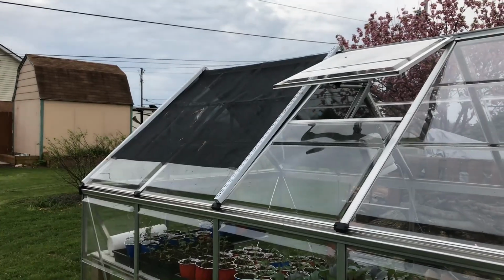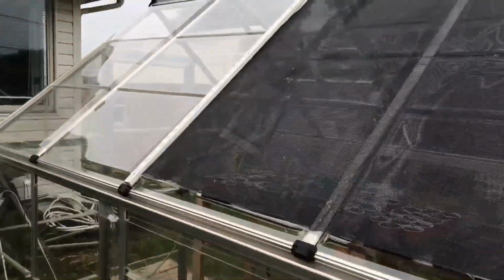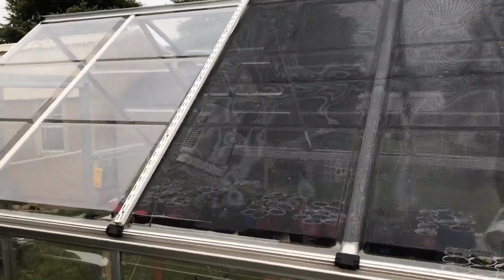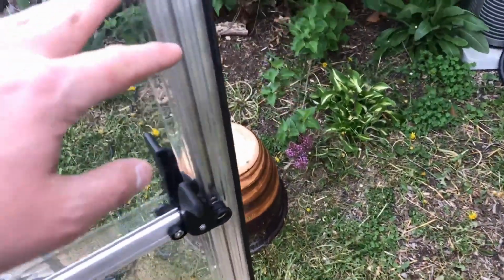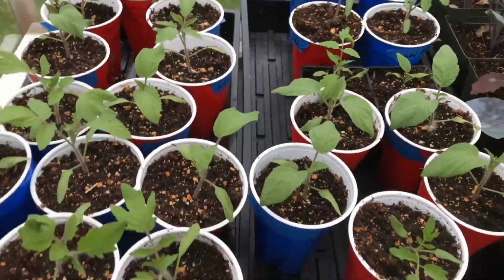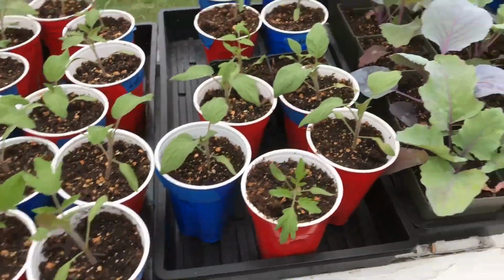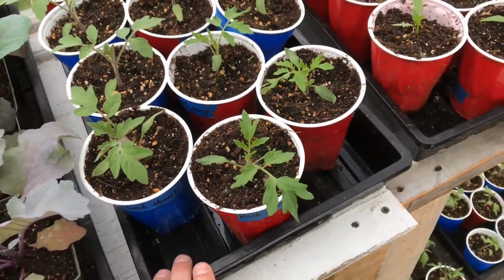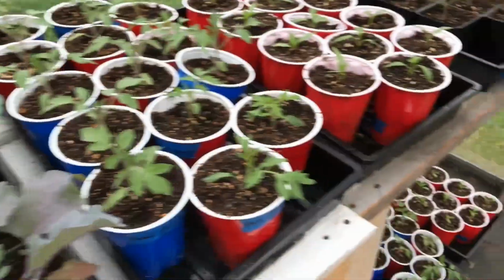Palram Harmony Greenhouse Works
This is my 2nd season using the Palram Harmony Greenhouse, and it's held up really well.  I've had no issues with the panels, though we routinely get straight-line winds.  The panels allow a lot of light into the greenhouse, so I"ve got about half of it covered in shadecloth.  The greenhouse also retains heat pretty well.  My tomatoes and peppers have doubled in size since moving them.  Hopefully, I'll be able to put it to more use this year.